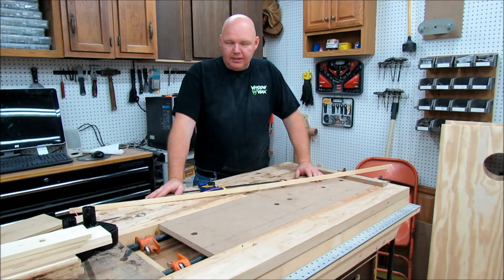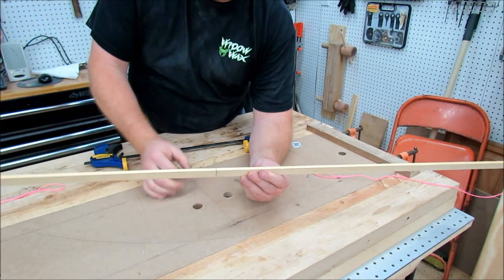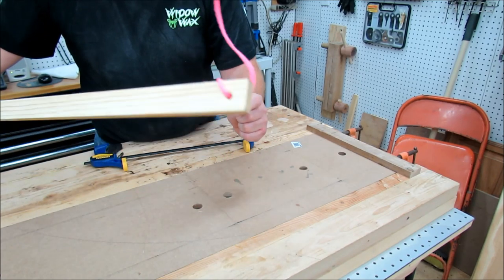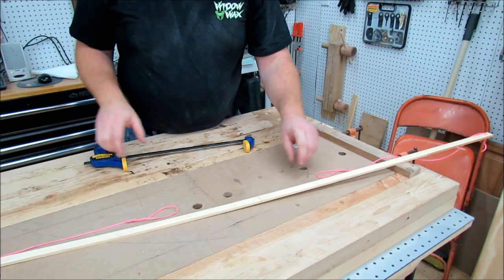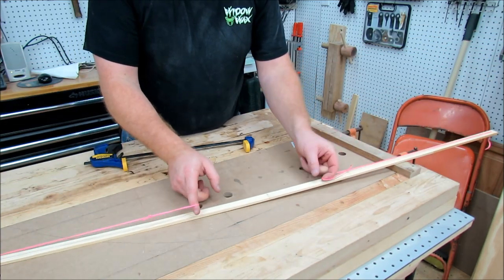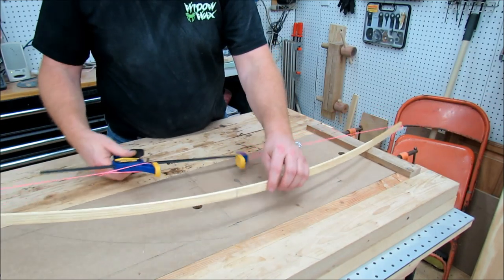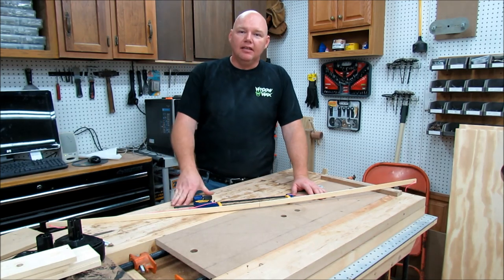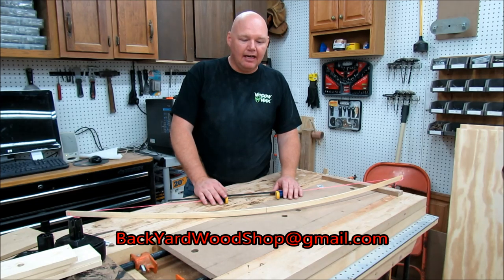Shop Made Drawing Bow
Draw gradual arcs with this drawing bow.